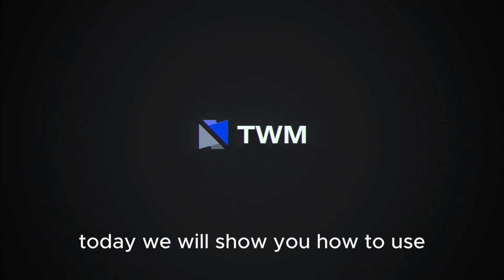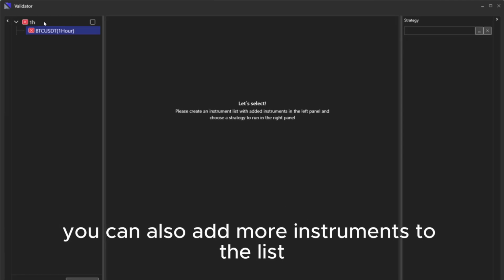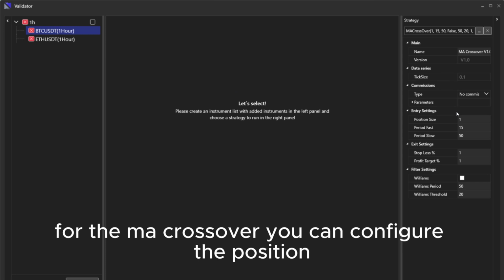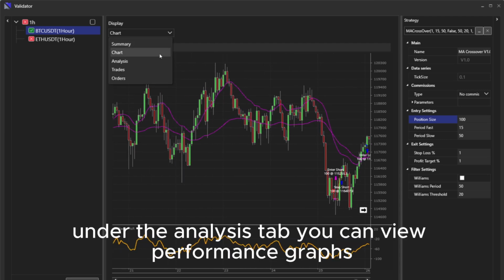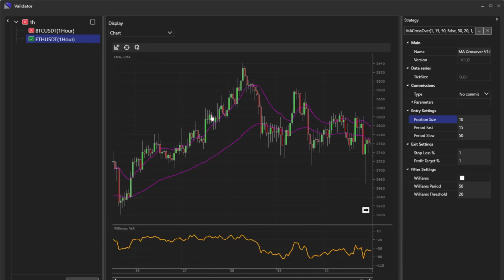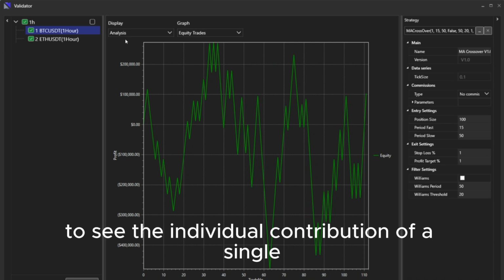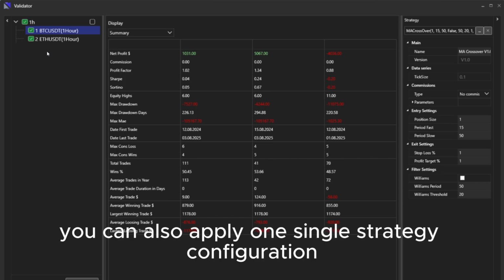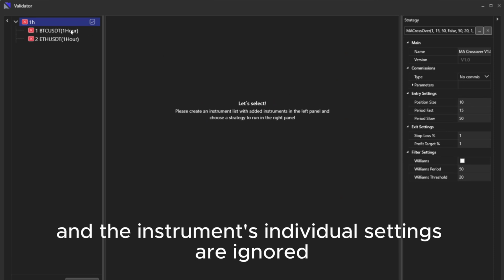Introduction to TWM’s Validator - TWM.one Platform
Hello everyone, in this video we will explain to you how TWM's Validator works.

Our Validator helps you test and manage multiple portfolios in one place. You can run several strategies in parallel, or focus on a single system, even across different exchanges.
It delivers detailed analytics like equity curves, charts, trade history, and drawdowns. This allows traders to evaluate risk-adjusted performance and confirm which strategies are truly reliable. With its in-depth reporting, the Validator gives you confidence in your trading decisions before moving to live markets. Watch the video to find out more!